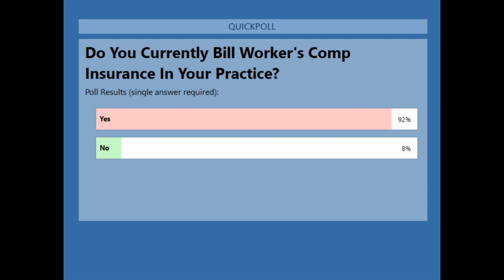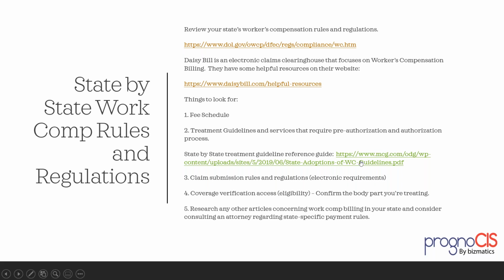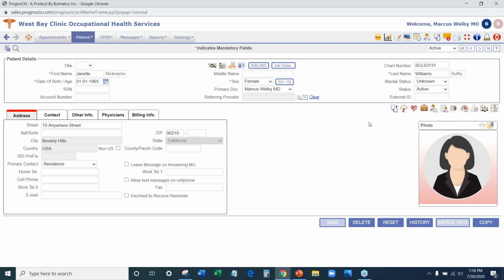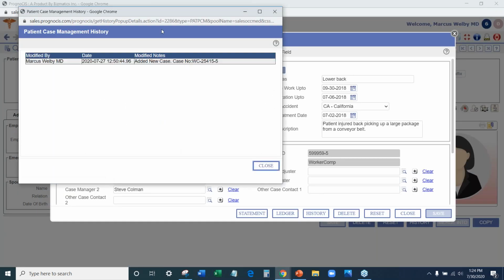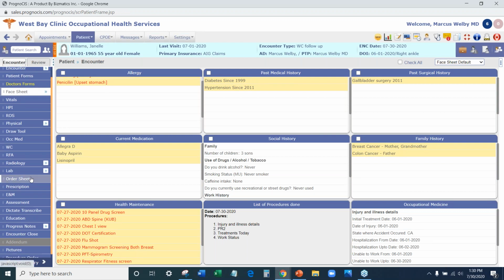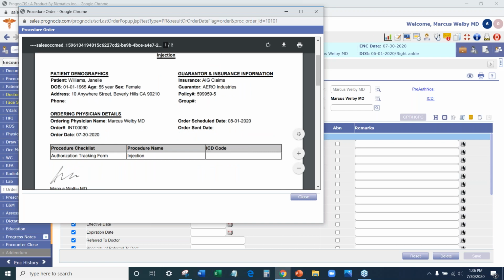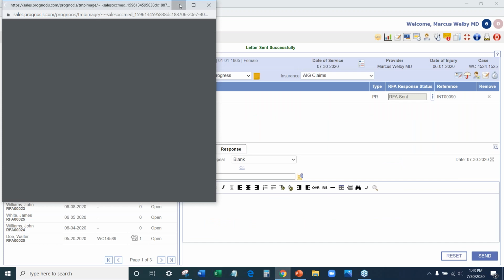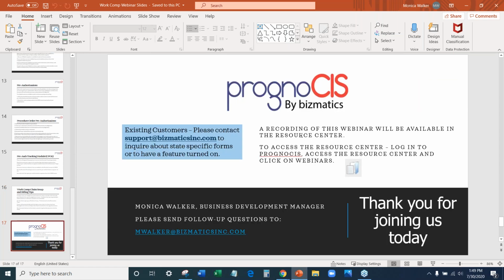Workflows and Billing Tools for Worker's Compensation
Providers can document and track worker's compensation cases by utilizing Doctor form (and other fillable forms), reviewing pre-authorizations, tracking RFA's and through proper claim set up and submission.
Learn more about these tools and processes and see a live demo within PrognoCIS.